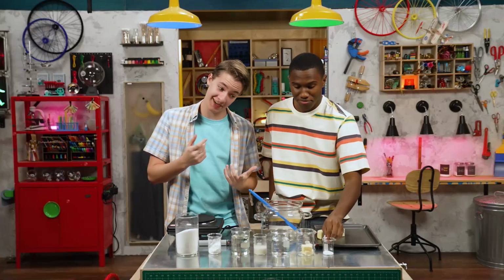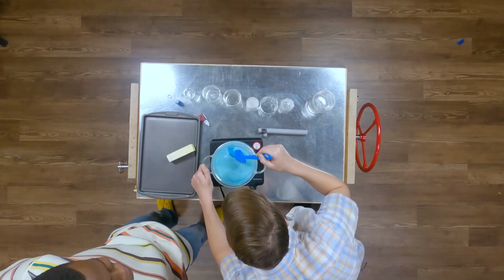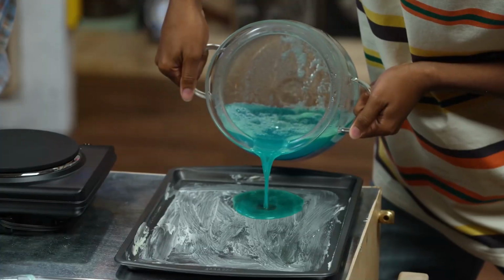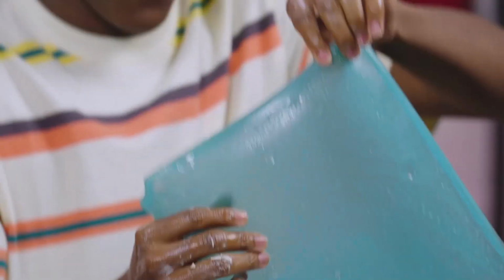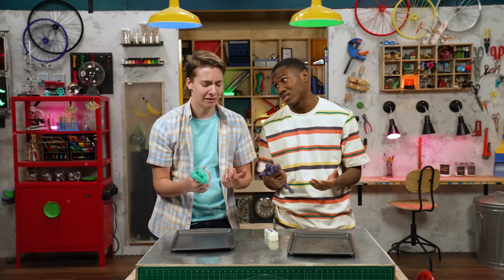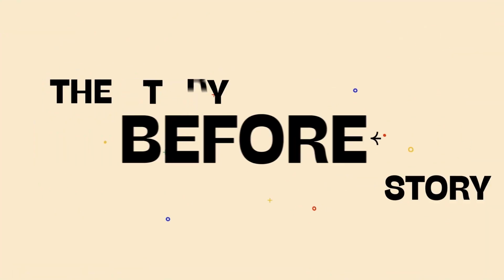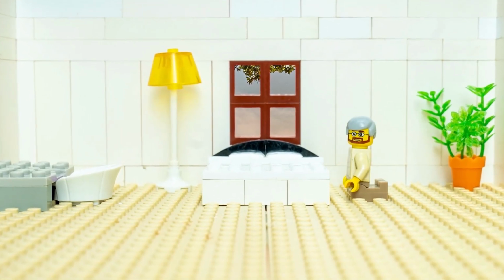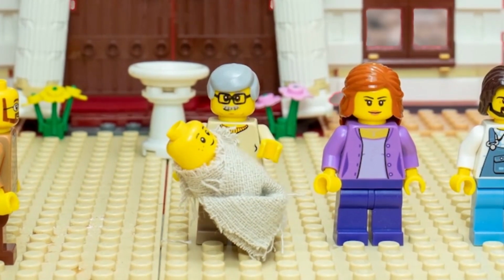Apr 28 Wk 4 Elementary